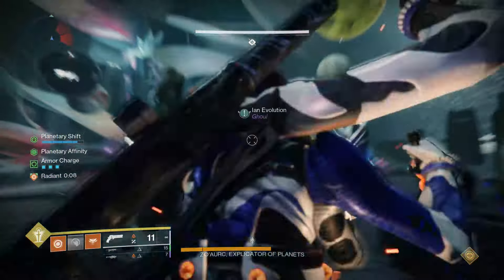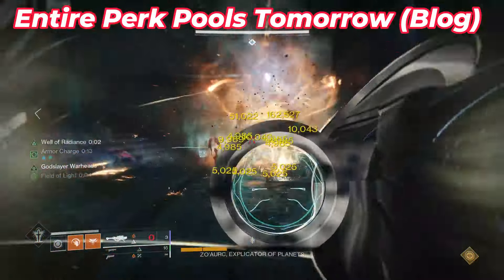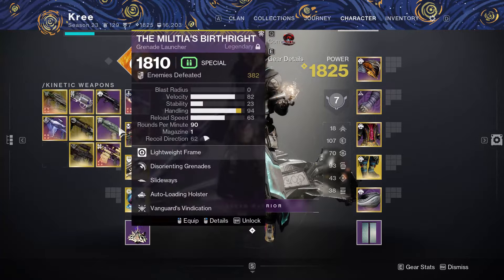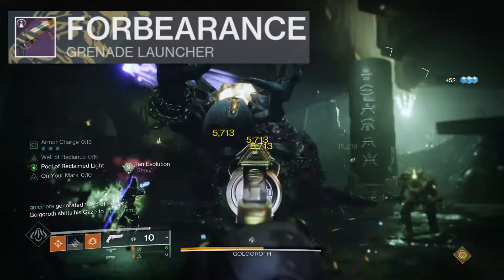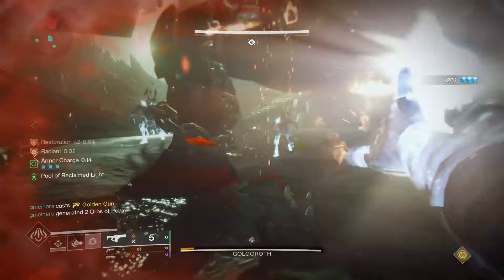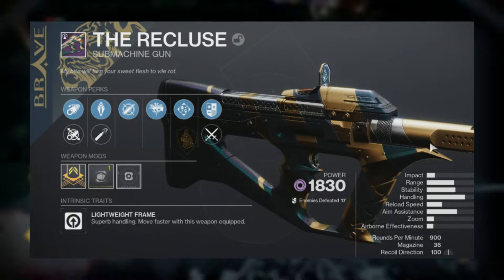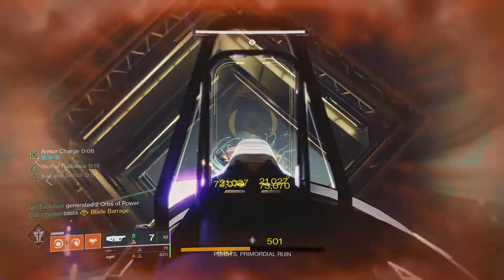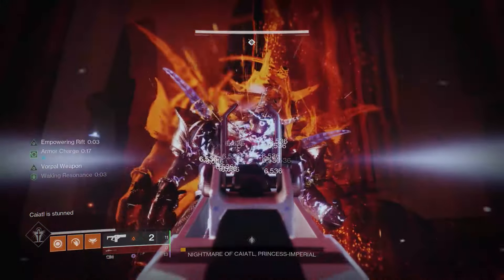We All WIN (Big Time)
destiny 2, the final shape, into the light, desitny 2 into the light, mountaintop, the recluse, the hammerhead, edge transit, forbearance